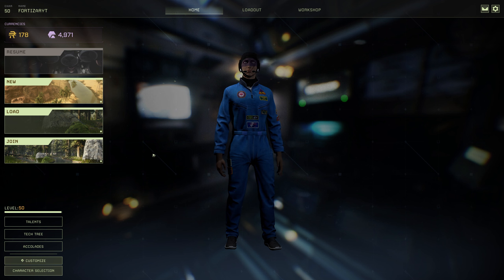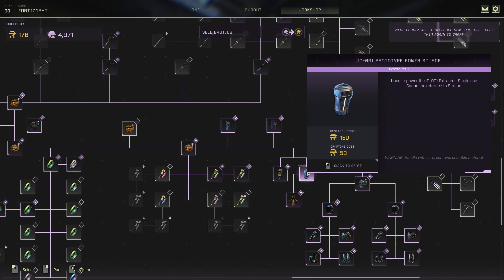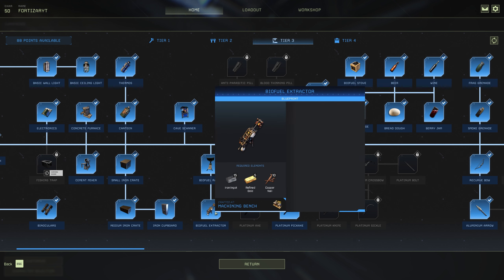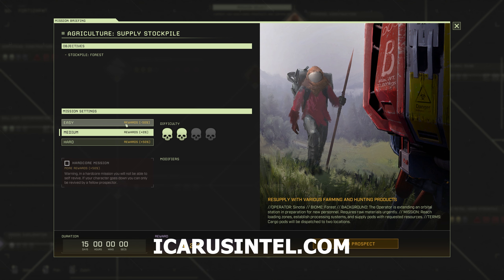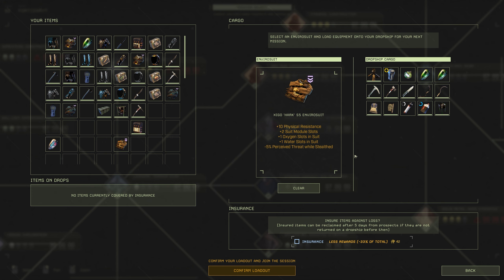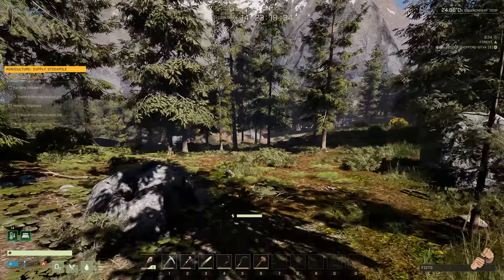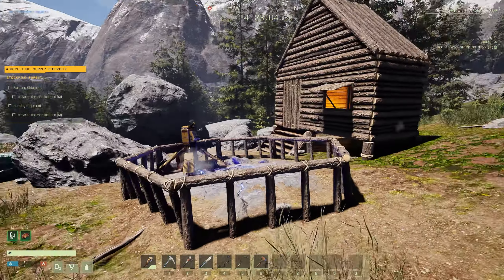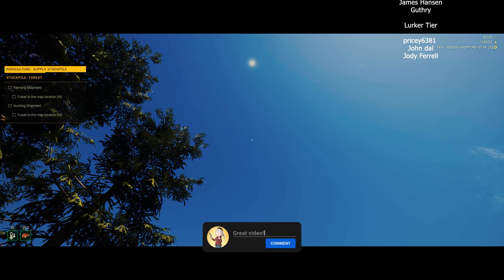Everything you need to get EXOTICS | With new Changes - ICARUS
Due to the changes in the Week 52,53 & 54 patches the way you now get exotics to the station has changed and now having the ability to call down your drop ship changes everything.

This guide is for new players & new players returning who hasn't kept up to date with the latest patches.
This is now super fast and cuts down on a lot of running around especially if your solo.

Game Info
ICARUS is a session-based PvE survival game for up to eight co-op players or solo. Explore a savage wilderness in the aftermath of terraforming gone wrong. Survive long enough to mine exotic matter, then return to orbit to craft more advanced tech. Meet your deadline or be left behind forever.